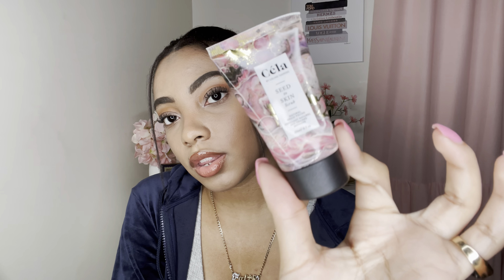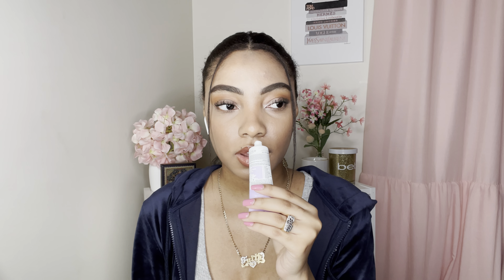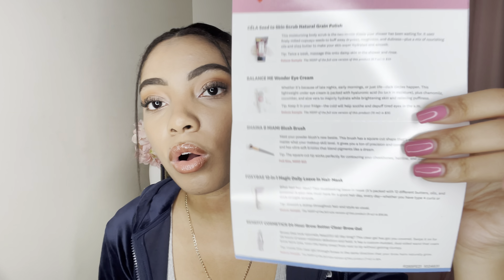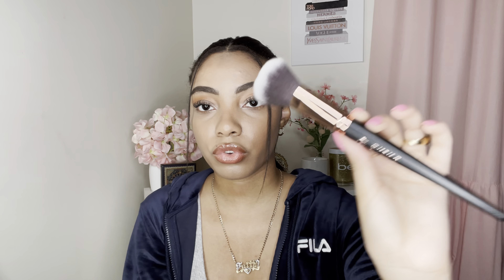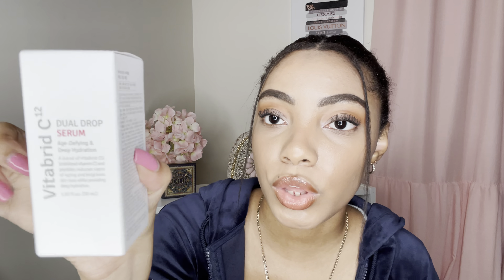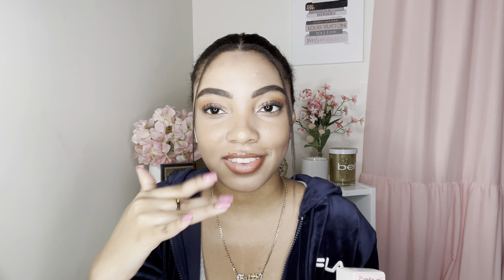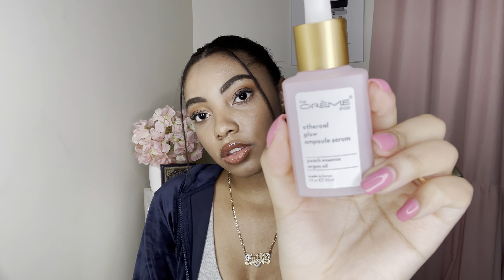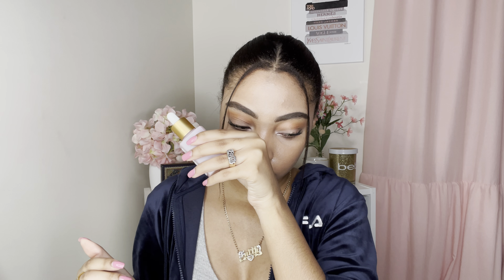February Ipsy Haul | Faith Jackson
Get to know me:
Name- Faith Jackson
Age-17
Grade-I’m a senior in high school! Having a passion for makeup and fashion, I started this channel but I will love to share much more with the world through this channel.

💫God made you for a reason, love yourself💫